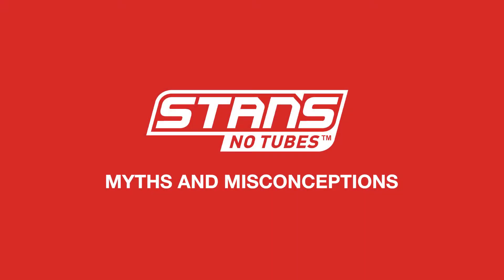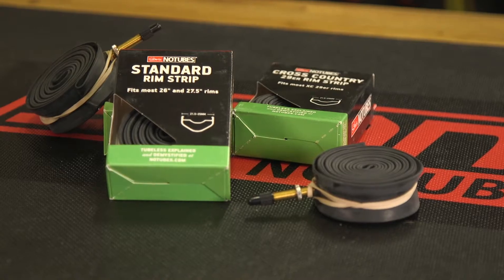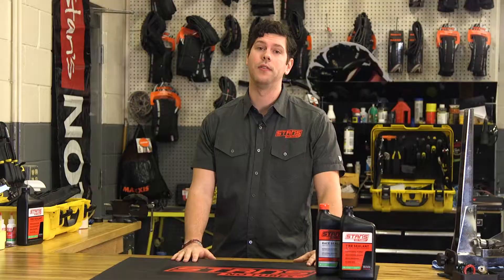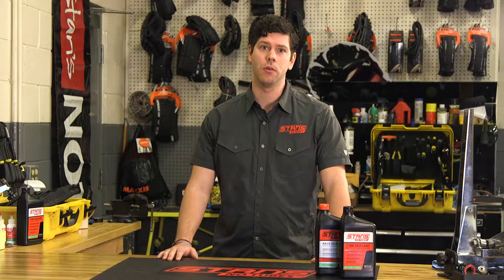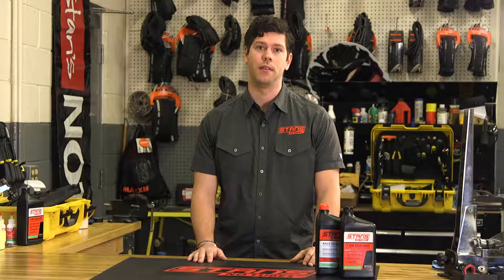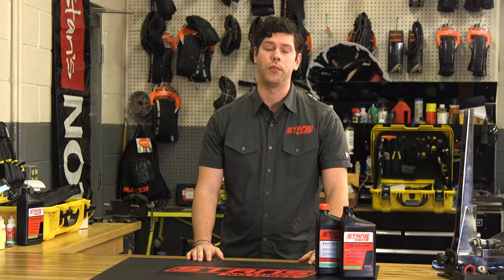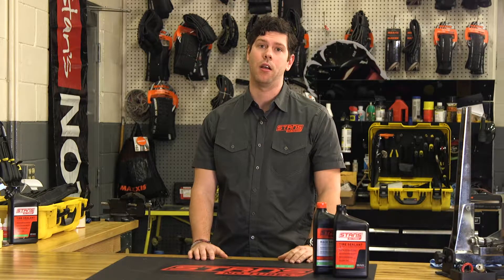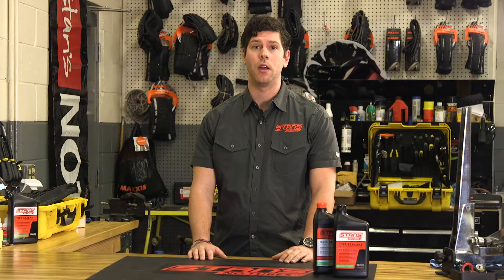Tubeless Myths and Misconceptions - Stan's NoTubes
Created for Stan's NoTubes by Robin Pyle of Vertical Sandbox Productions
Visit Notubes.com for more tutorials!